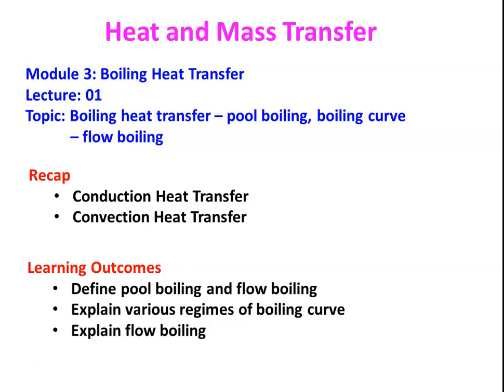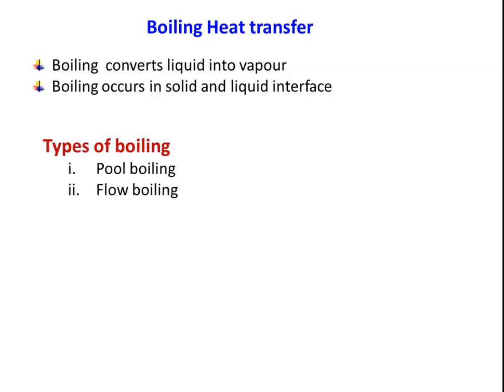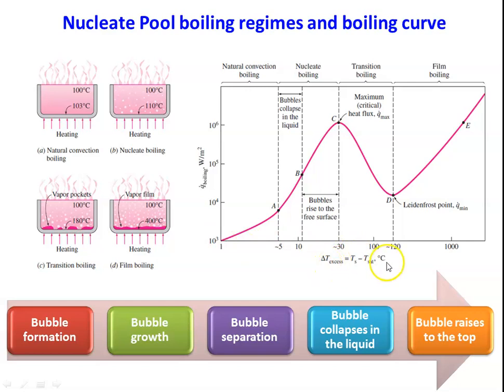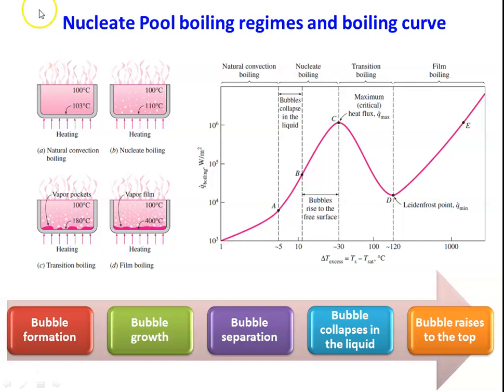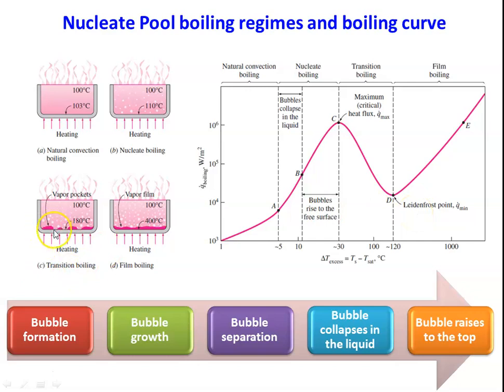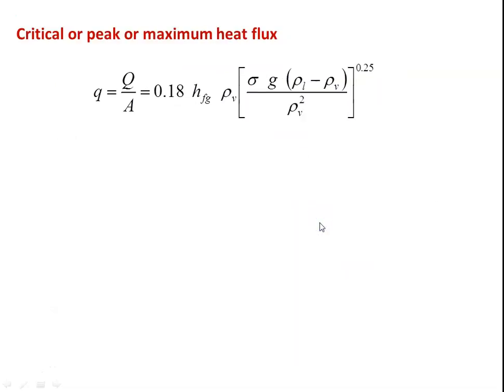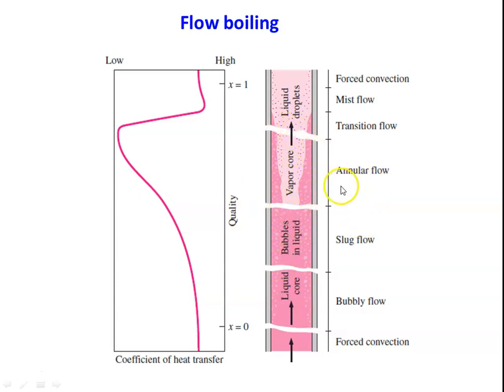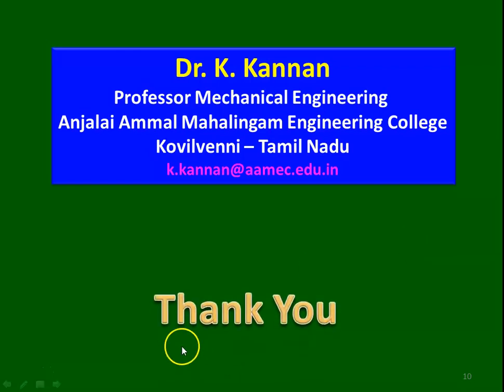HMT 3.1 Boiling Heat Transfer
Boiling heat transfer, boiling curve, pool boiling, flow boiling